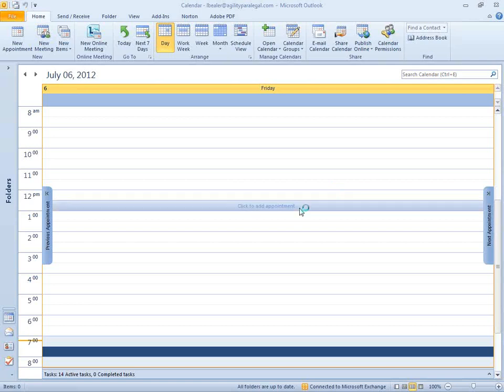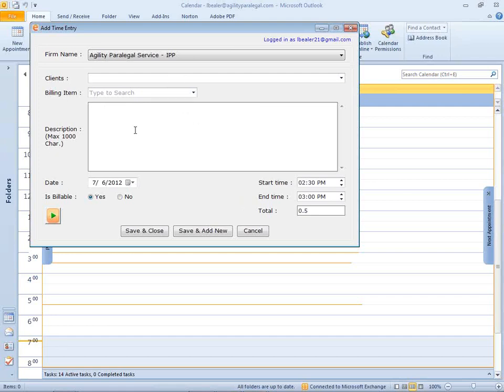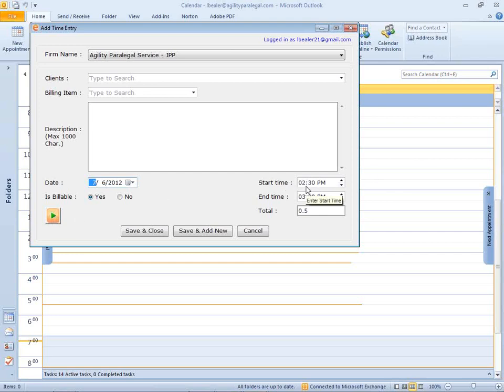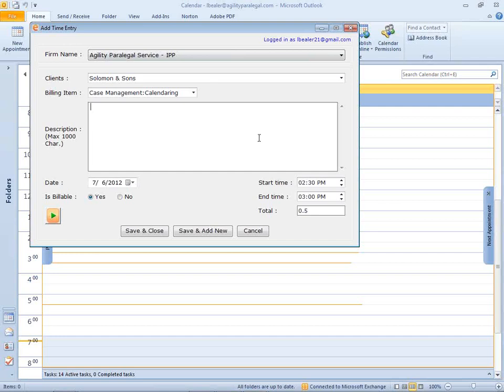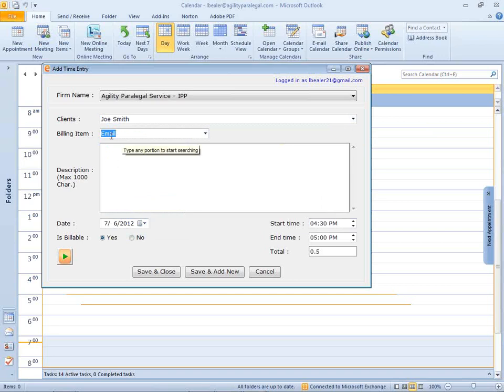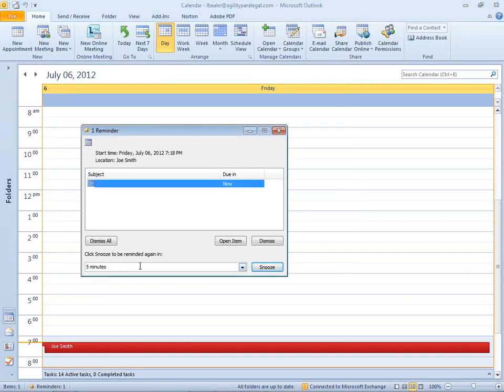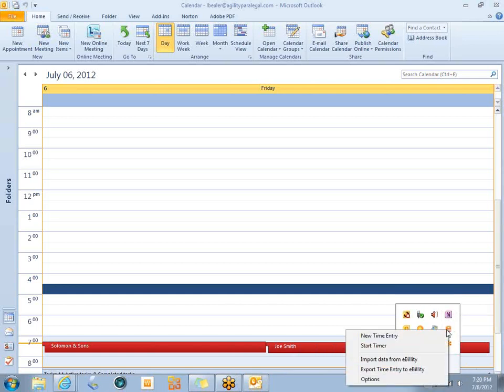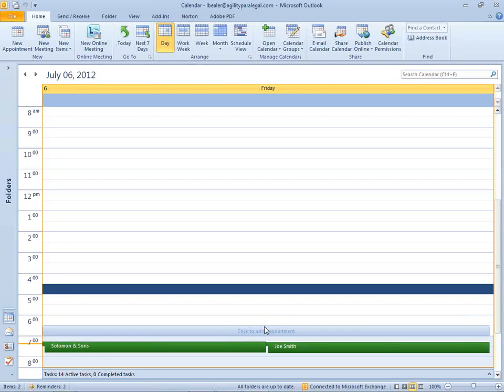How to use Microsoft Outlook to keep track of billable time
A demonstration video on how to use Microsoft Outlook to keep track of billable time.